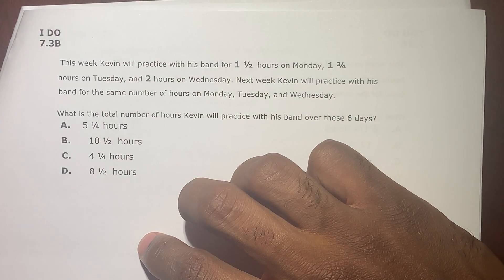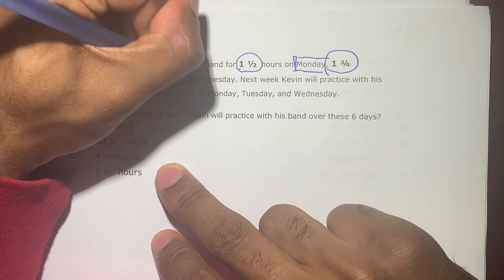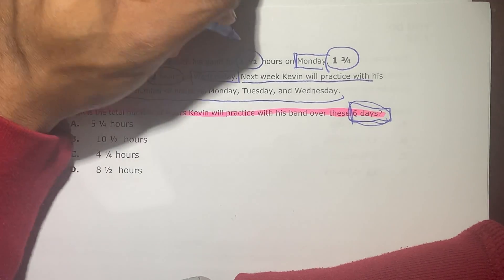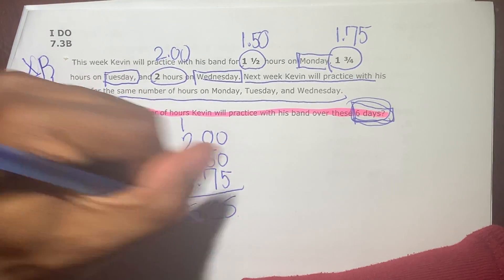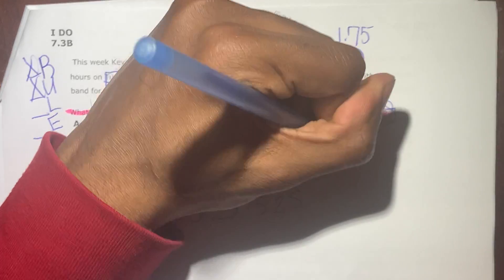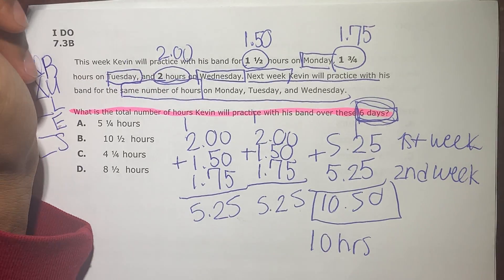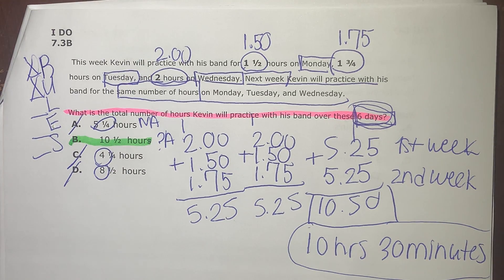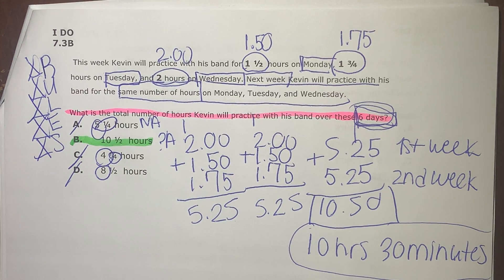7.3B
Total hours Kevin will practice